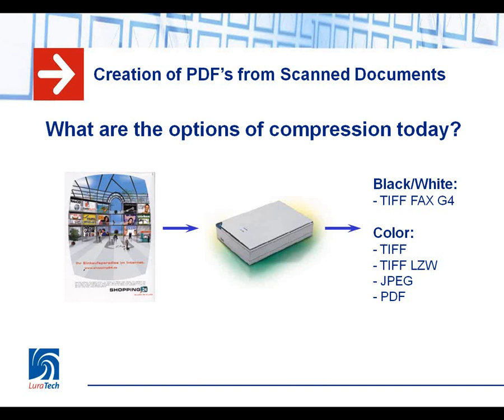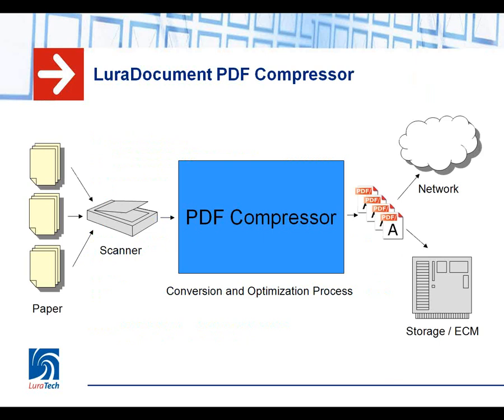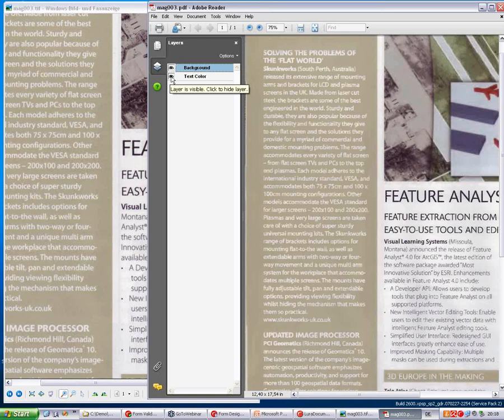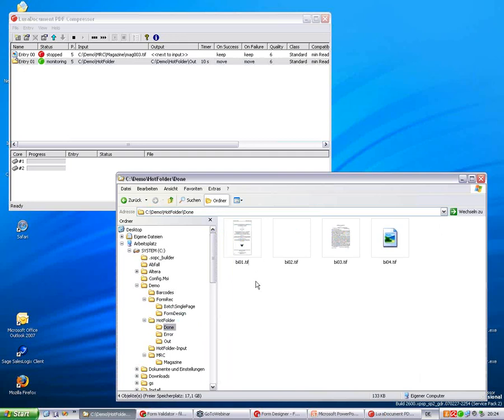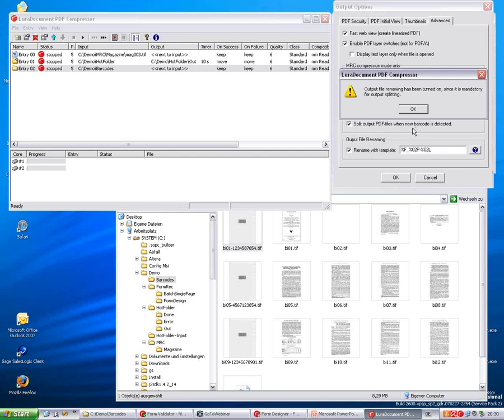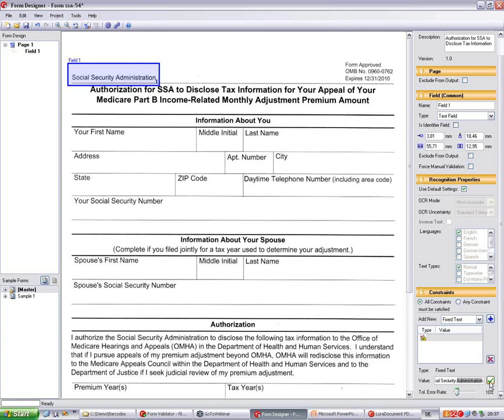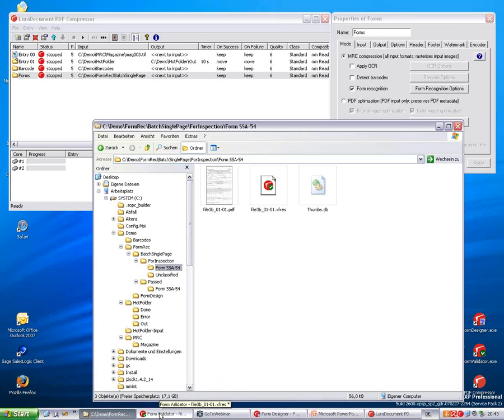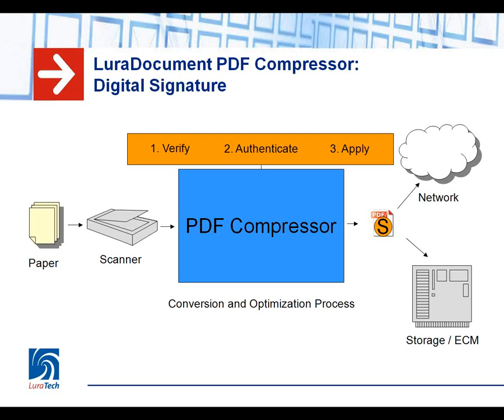Webinar: Reduce Manual Processes with Extended PDF Compressor Feature (english)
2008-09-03 - Presented by Mark McKinney and Armin Ortmann

Webinar: Reduce Manual Processes with Extended PDF Compressor Features

Are you interested in learning more about the PDF Compressor version 5.1 in detail? We invite you to attend our webinar on September 26, entitled: "Reduce Manual Processes with Extended PDF Compressor Features". In addition to its best-in-class document compression, OCR and PDF/A options, the PDF Compressor can now greatly reduce the cost and time it takes to sort and extract data from your paper forms.

During this webinar, you will learn how to easily:

·    Compress, OCR and optimize documents with PDF Compressor;

·    Integrate the PDF Compressor into your workflow;

·    Automate data extraction in an array of industries;

·    Verify the extracted data.